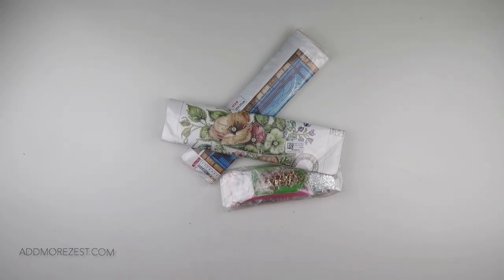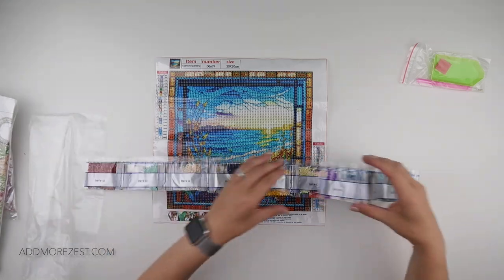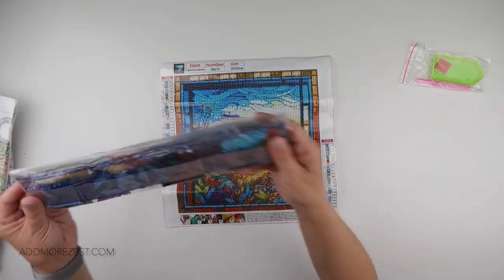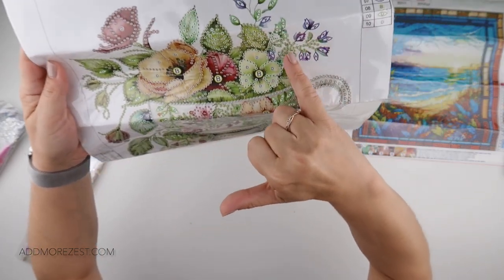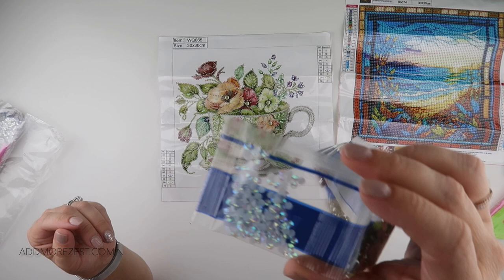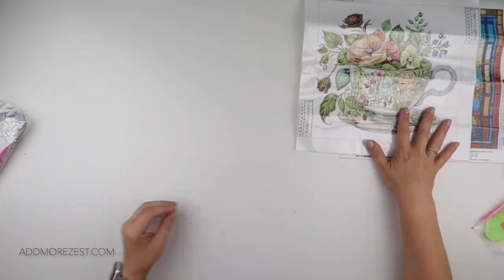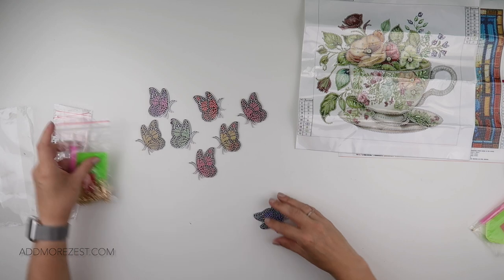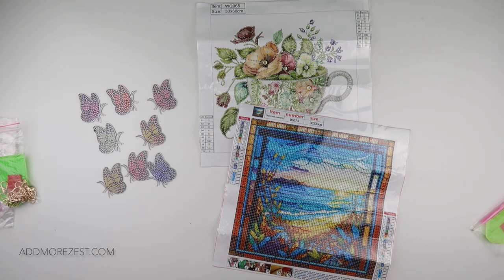Diamond Painting Unboxing | One Day Saving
Thank you to One Day Saving for sending me these items to share with you all. If you want some for yourself, you can find them here: